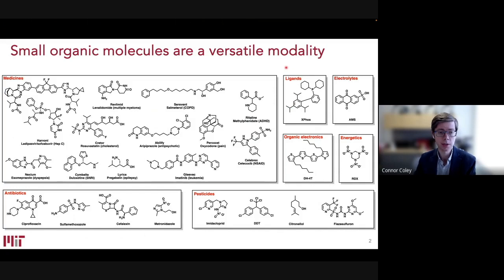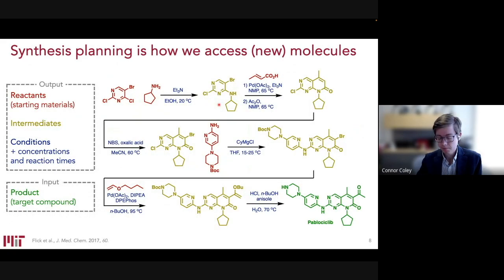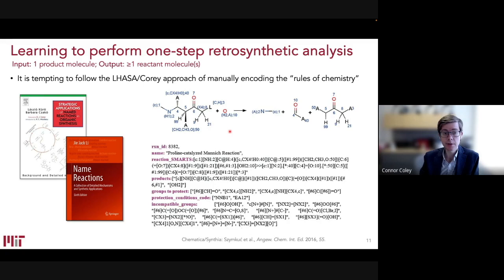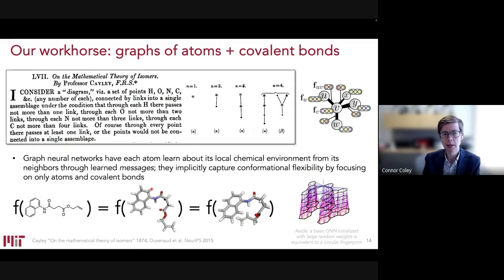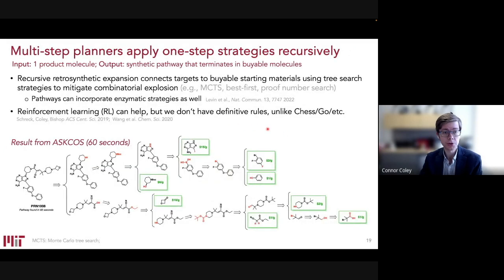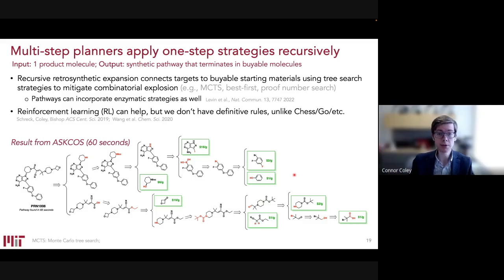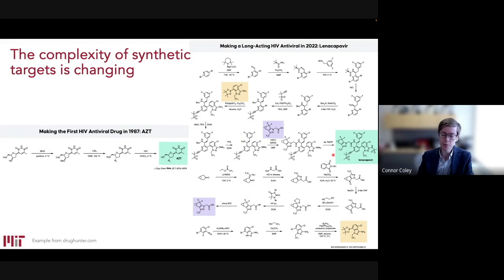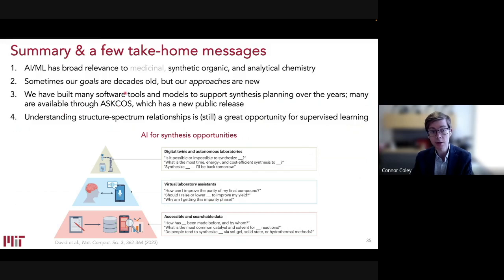Artificial intelligence for synthetic organic and analytical chemistry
Connor W. Coley, MIT

Abstract:
Artificial intelligence and machine learning have become important components of the computational toolbox that can be used to advance chemical research and discovery. In this talk, I will discuss our group’s work advancing AI/ML as it applies to the broad subfields of synthetic organic chemistry and analytical chemistry. I will describe several approaches to facilitate decision-making during synthesis planning and reaction development, including the long-standing task of computer-aided retrosynthetic analysis. Though most research in “predictive chemistry” focuses on applying known reactivity to new substrates, ongoing work has also started to show promise for reaction discovery. I will also describe our recent work in analytical chemistry, specifically using tandem mass spectrometry data for structure elucidation of unknown small molecule metabolites. A pervasive theme of our research is the use of domain expertise to inform modeling, from formulating chemistry challenges as statistical learning problems to designing new neural network architectures uniquely suited to chemistry data.

Bio:
Connor W. Coley is the Class of 1957 Career Development Professor and an Assistant Professor at MIT in the Department of Chemical Engineering and the Department of Electrical Engineering and Computer Science. He received his B.S. and Ph.D. in Chemical Engineering from Caltech and MIT, respectively, and did his postdoctoral training at the Broad Institute. His research group at MIT works at the interface of chemistry and data science to develop models that understand how molecules behave, interact, and react and use that knowledge to engineer new ones, with an emphasis on therapeutic discovery. Connor is a recipient of C&EN’s “Talented Twelve” award, Forbes Magazine’s “30 Under 30” for Healthcare, Technology Review’s 35 Innovators Under 35, the NSF CAREER award, the ACS COMP OpenEye Outstanding Junior Faculty Award, the Bayer Early Excellence in Science Award, the 3M NTFA, and was named a Schmidt AI2050 Early Career Fellow and a 2023 Samsung AI Researcher of the Year.